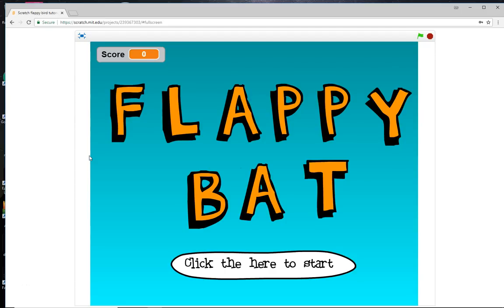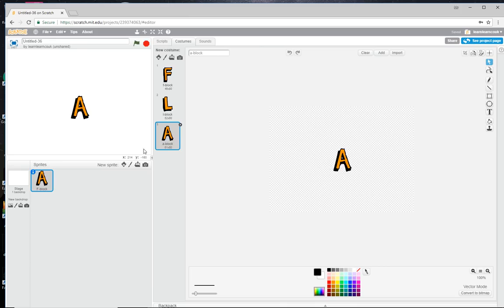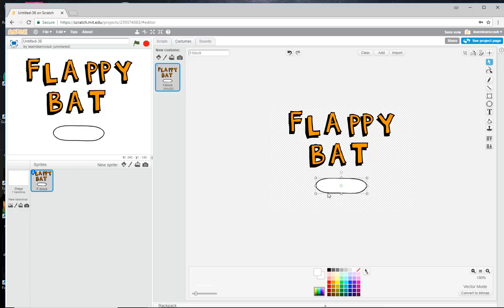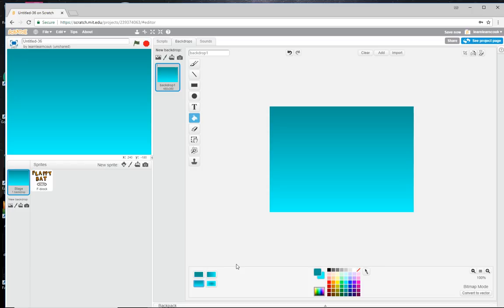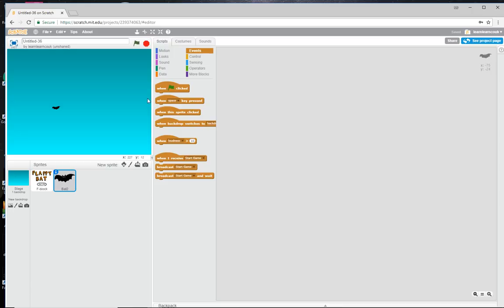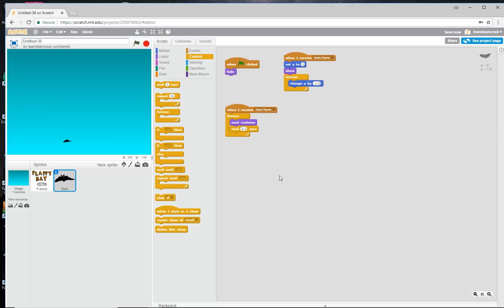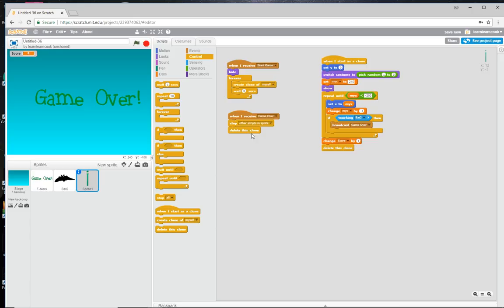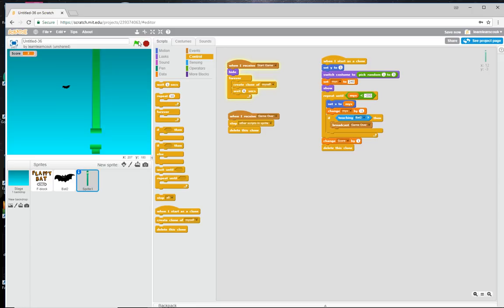Scratch Flappy Bird Easy Game Tutorial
A beginner's tutorial on how to create a Flappy Bird clone game. This easy tutorial is a great hour of code activity.

More tutorials available at - learnlearn.co.uk/scratch